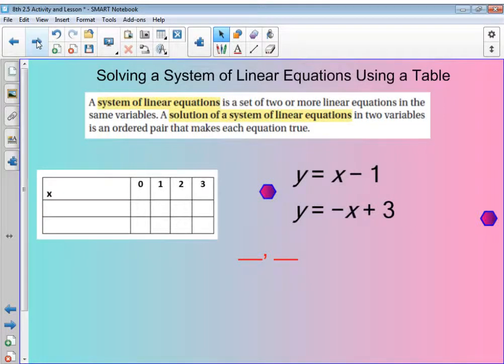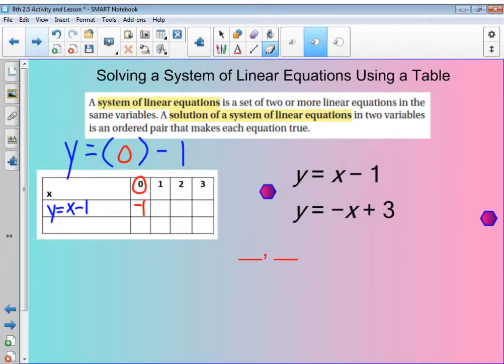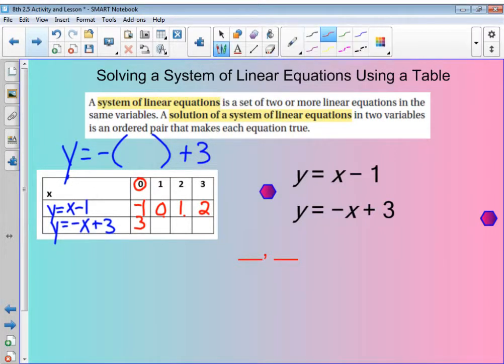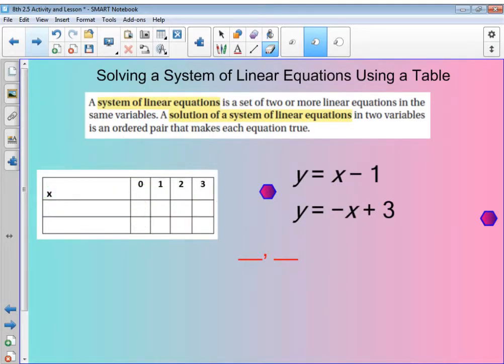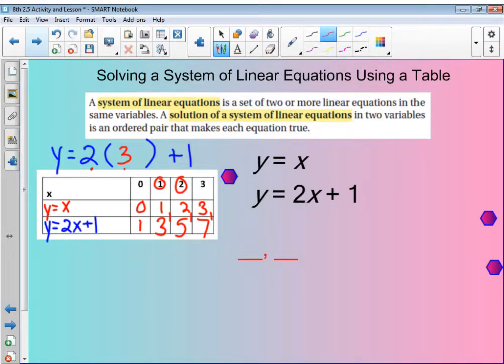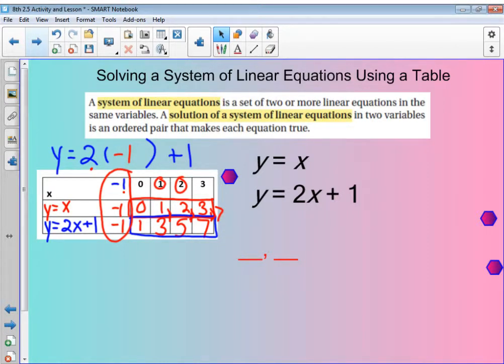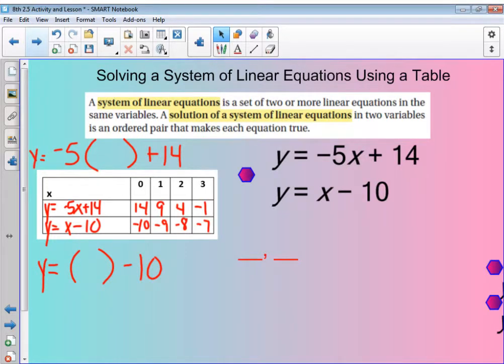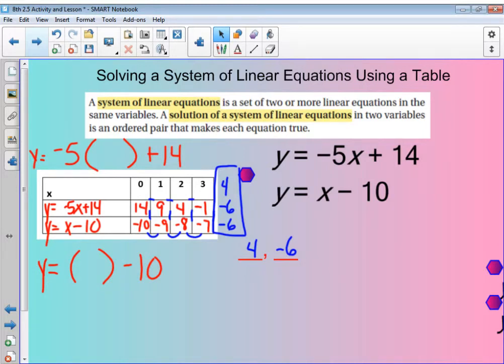8th 5.1 (Part 1) Systems of Equations - Tables